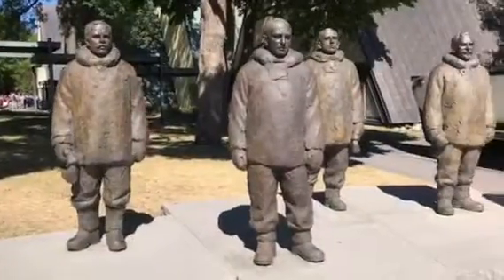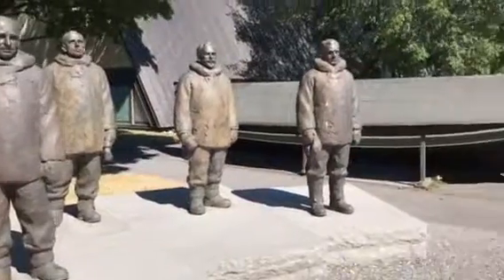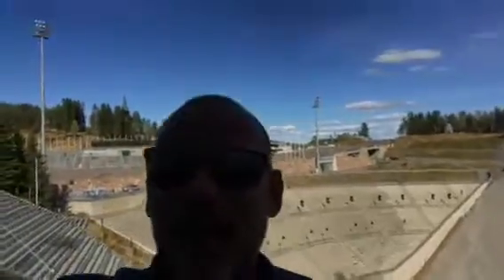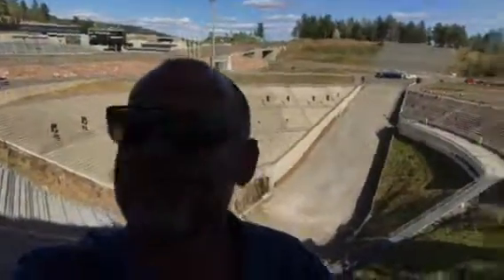Kenyaclaus on Tour highland of Norway, kon tiki museum, frem museum, Oslo, holmenkolmen aug 2018